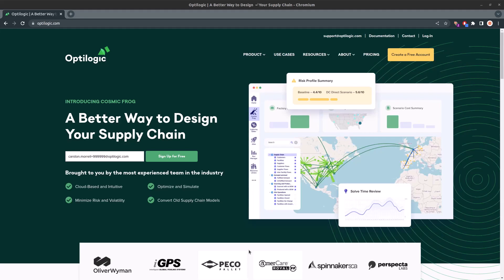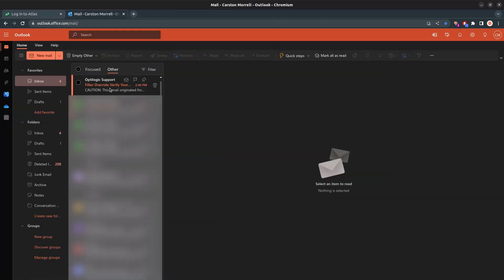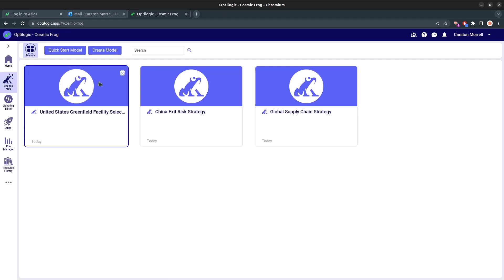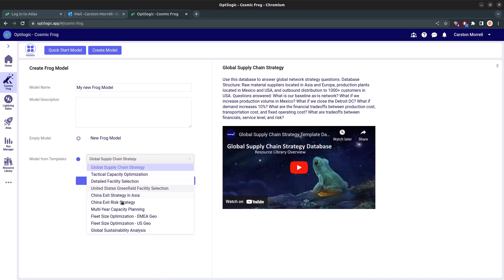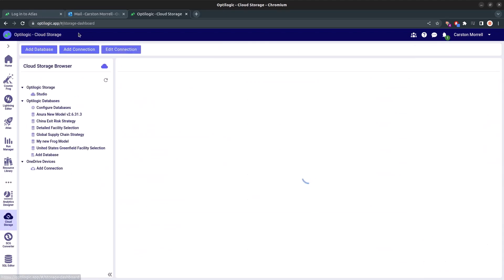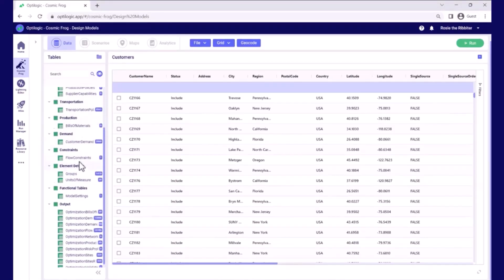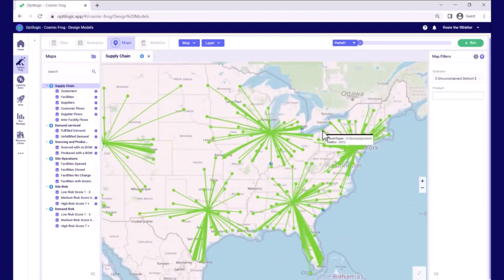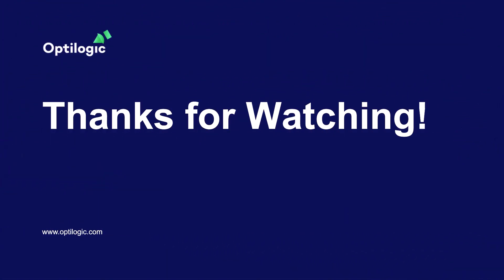Getting Started Is Easy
Learn how to get started with your free Optilogic account.